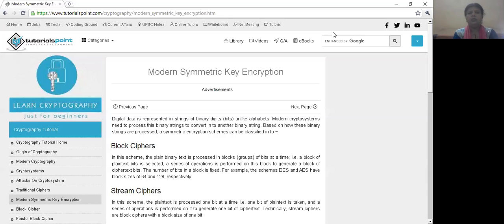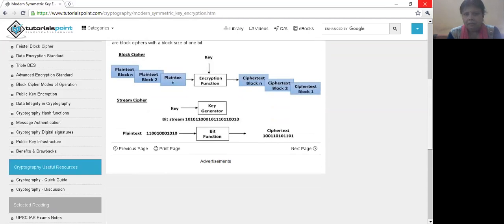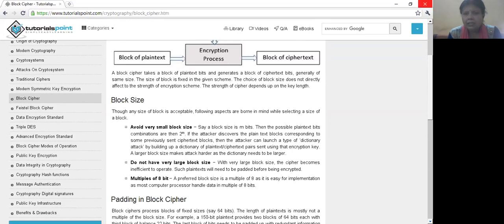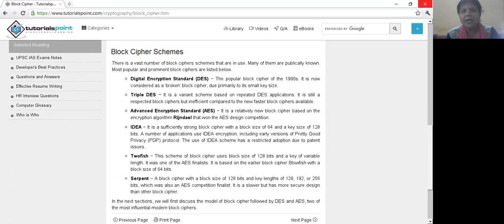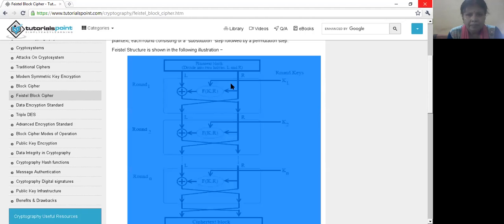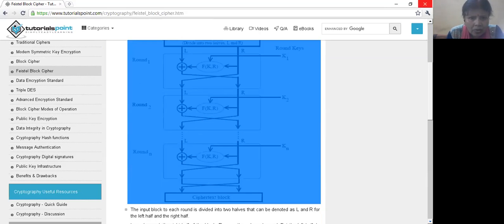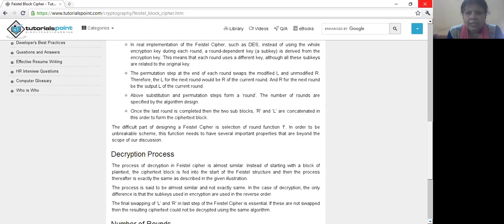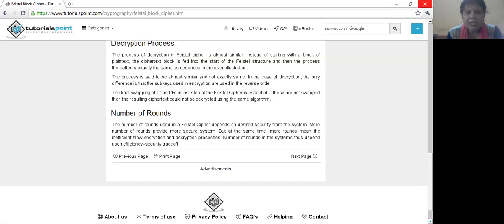Block Cipher Network security and Cryptography Dipti Prasad MCA sem 4 MCR RU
This video lecture deals with block Cipher and stream Cipher. It also discusses Fiestal Cipher Structure. Hope the students will benefit from it.